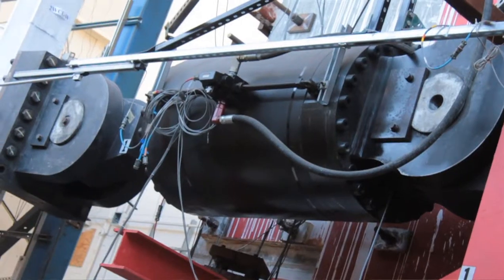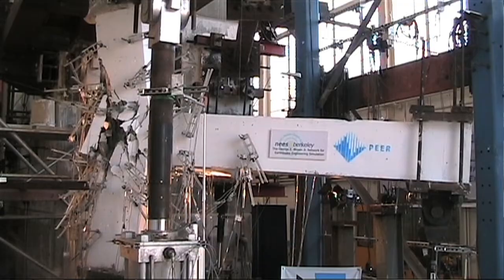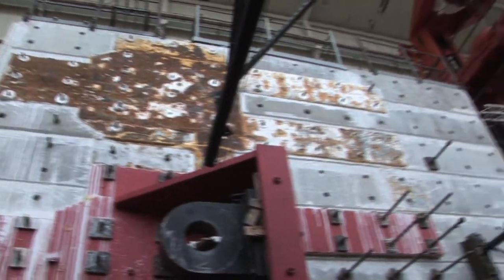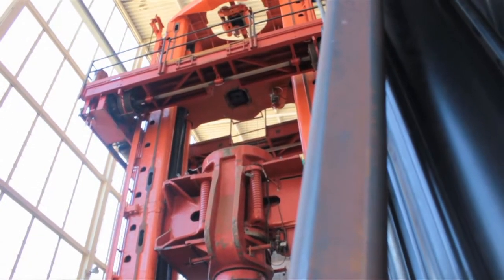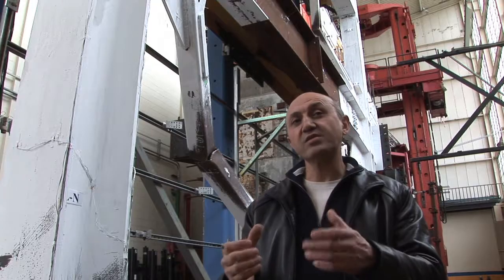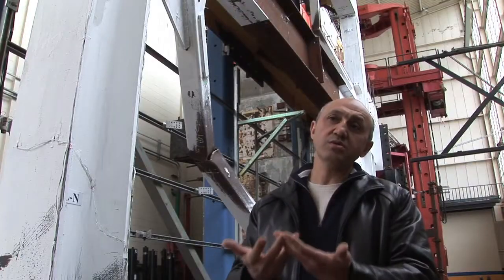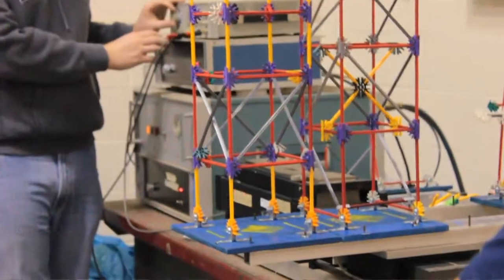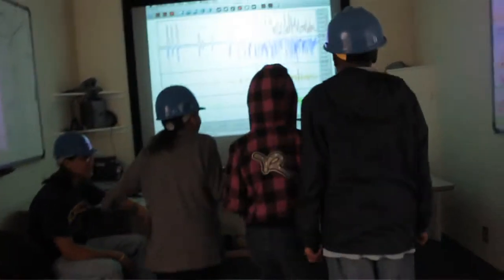Overview of nees@berkeley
nees@berkeley is an equipment site of the George E. Brown, Jr. Network for Earthquake Engineering Simulation (NEES). nees@berkeley specializes in modeling large-scale structural systems and experimental evaluation of their response to earthquakes. The lab continues the long Berkeley tradition of pioneering new experimental and numerical modeling and evaluation methods. The lab is very proud to have developed new hybrid simulation methods that combine physical and analytical sub-structures into a hybrid model of the entire structure using our state-of-the-art digital controllers and networks, the OpenFresco interface framework, and the latest finite element models built using the OpenSees analysis framework. More conventional tests are also conducted using our configurable reaction wall facility and a versatile array of actuators. More information can be found at our